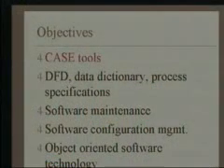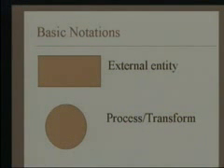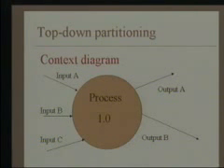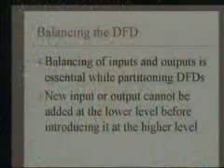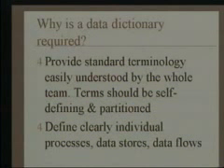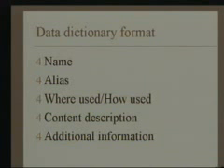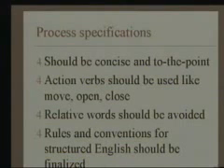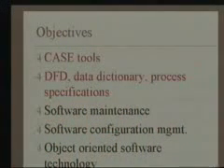Quality Management Principle Part-1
Bachelor In Information Technology (BIT):
CSI-11 Advance S/W Engg. Project